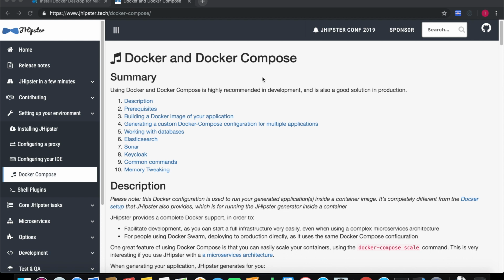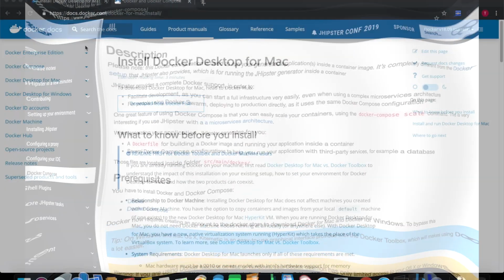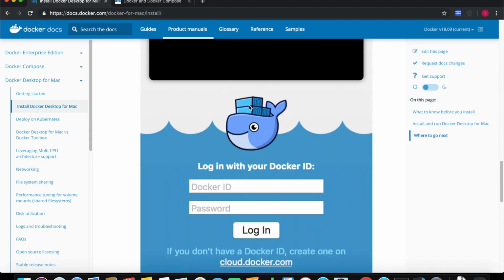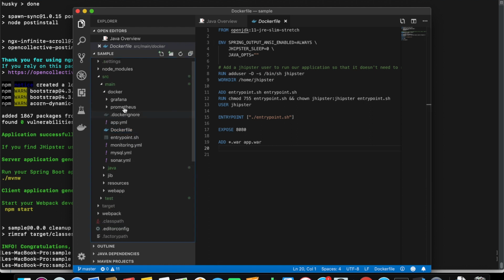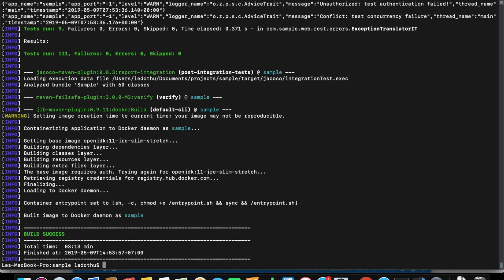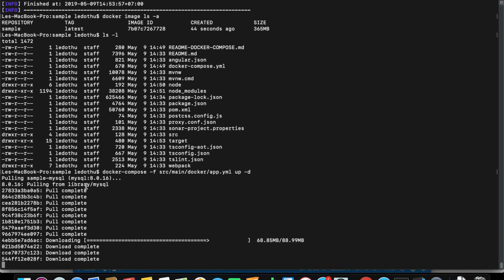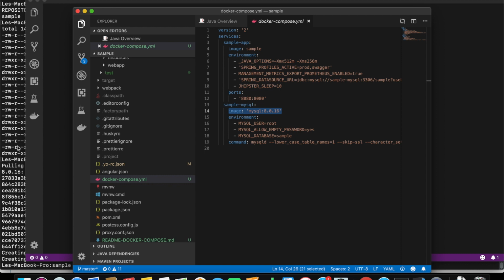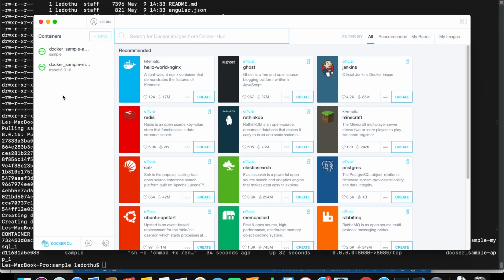JHipster - Build and Deploy application by using Docker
This video will explain you "How can we deploy a monolithic application by using Dock in JHipster".